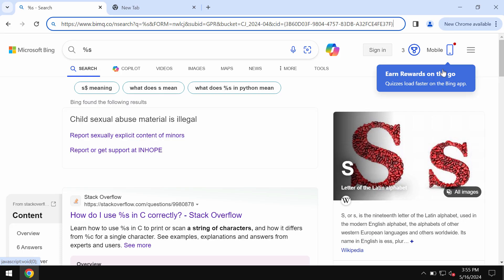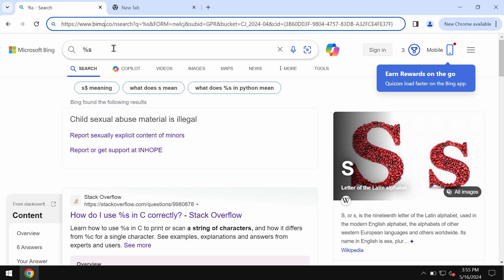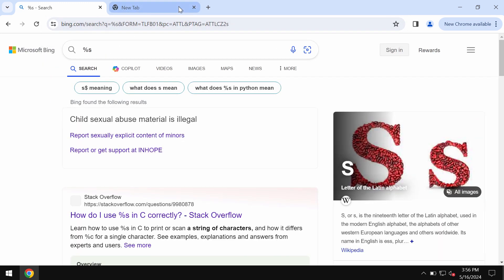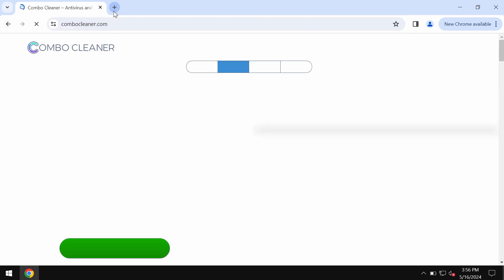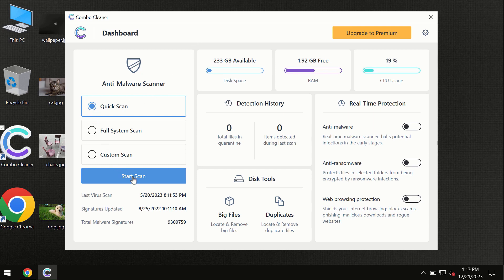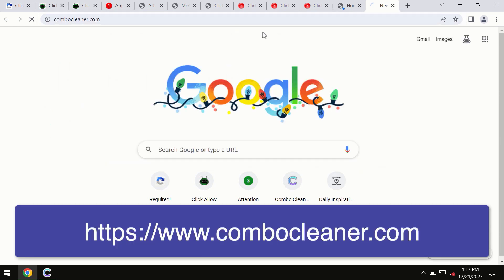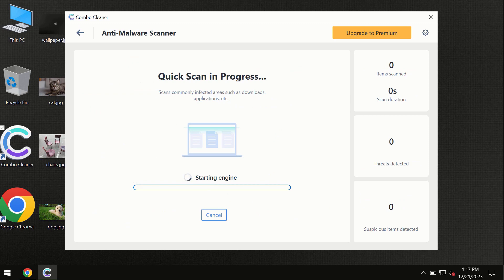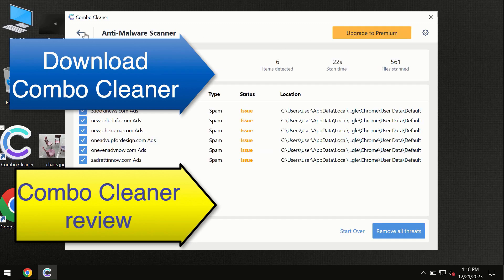Bimq.co redirect virus removal video.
Bimq.co is a redirect virus. It actually targets Google Chrome and other browsers. It is related to a certain browser-hijacking extension that has attacked the Google Chrome browser. You need to get your browser fixed with Combo Cleaner Antivirus via the official or, optionally, follow the manual tips set forth in the video to fix your browser.